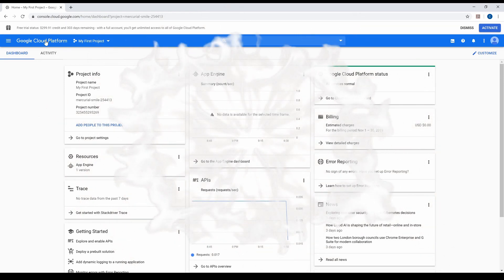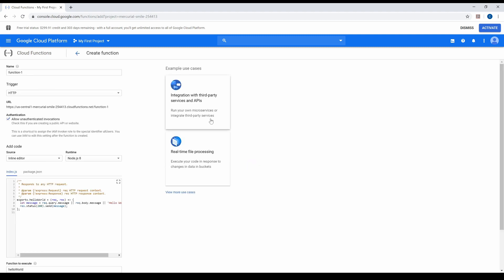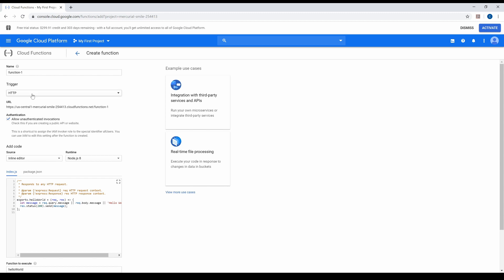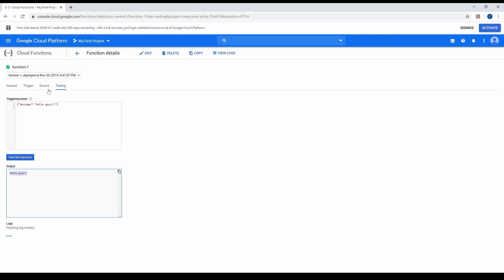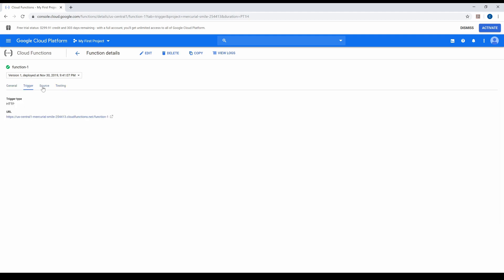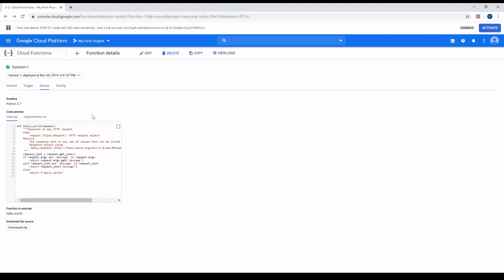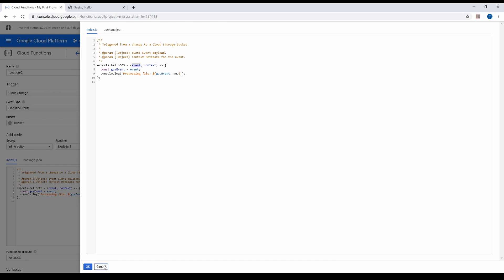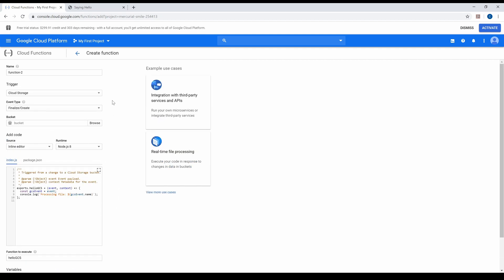Google Cloud Functions - Serverless in GCP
Understanding serverless is very important to in cloud computing world. It also plays a very important role to get you a job as a cloud architect.

In today's video you are going to understand about what is Serverless at a very high level and how to do serverless computing in Google Cloud Platform, using Google cloud functions.

Create a simple HTML website using cloud functions!!